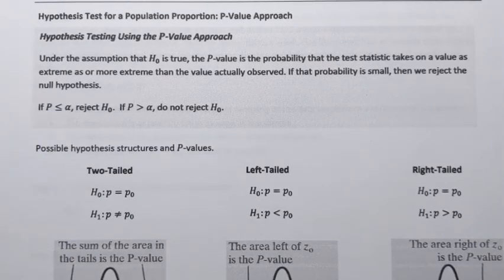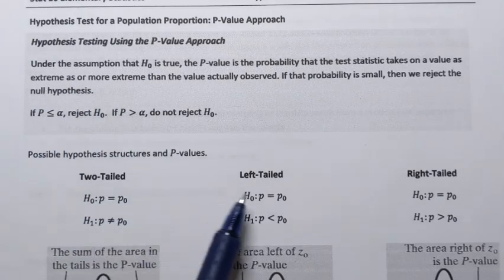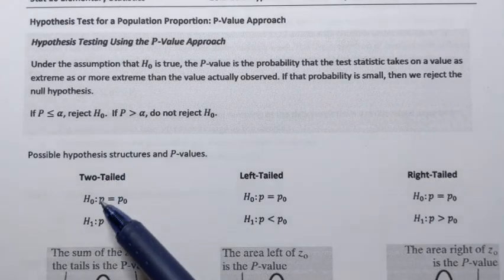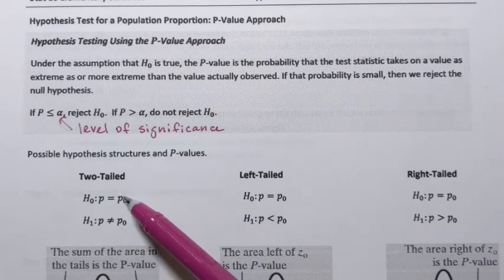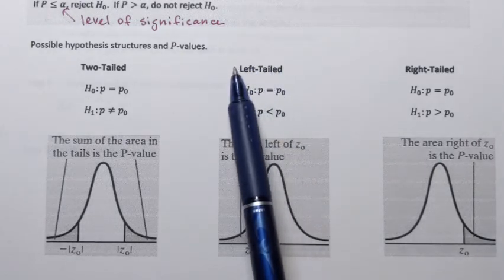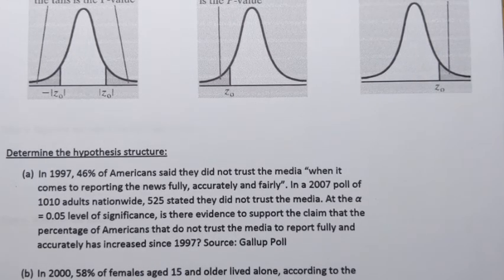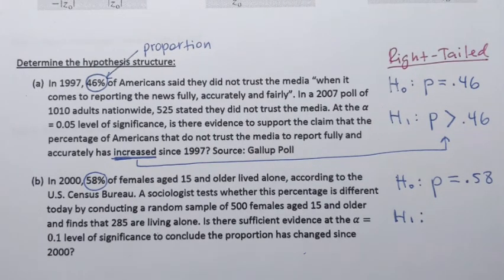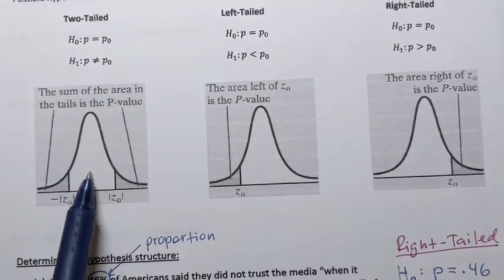Hypothesis Test for Population Proportion, P-Value Approach, Intro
Statistics, Hypothesis Test for Population Proportion, P-Value Approach, Intro